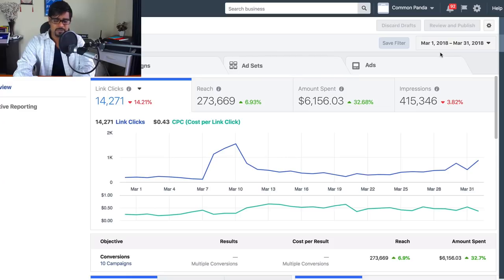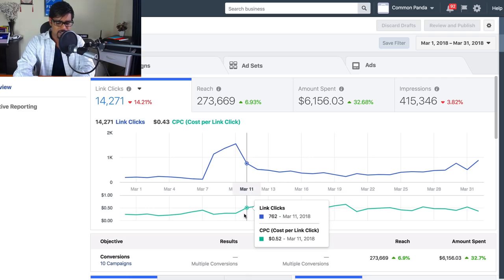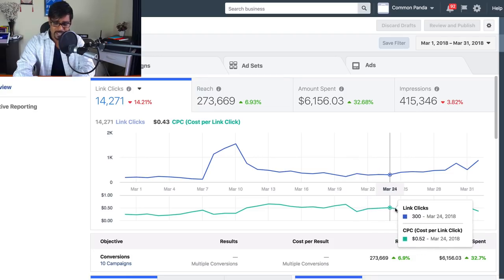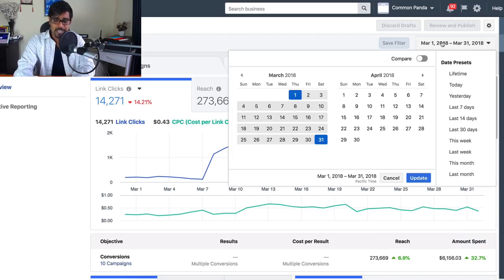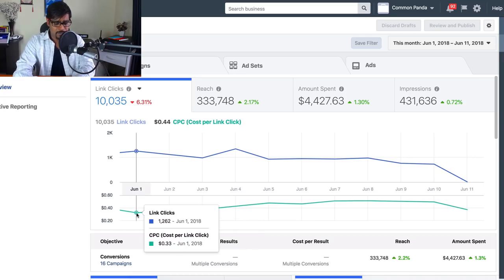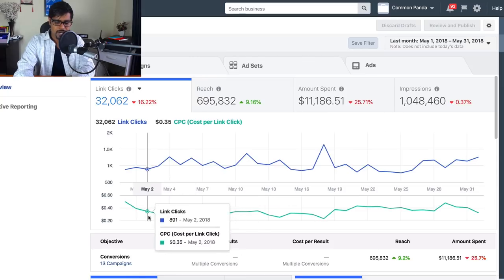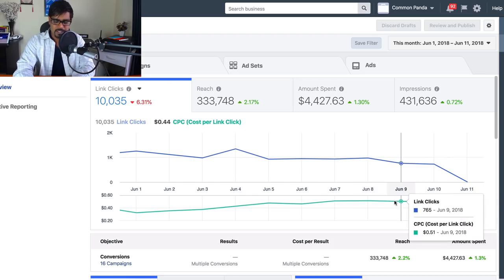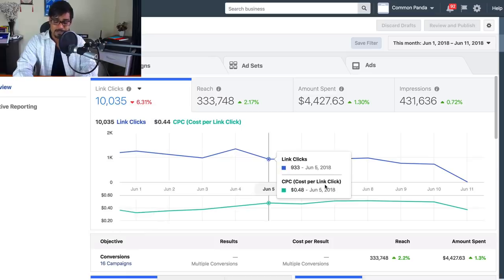Oh No! Facebook Ads Getting Expensive...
If you feel that your CPCs and CPMs are rising, you're not alone. Here's why your FB Ad costs are getting expensive. And how to deal with it.

Please Note: The income shared in this video is a personal experience unique to Ritoban. Ritoban and his company, Flying Start Online, Inc. does not guarantee that you or anyone using these strategies will make the stated earning amount if you use Shopify. These are educational videos to help entrepreneurs - not income promises.

GetReal folks - share this vid. Thanks!